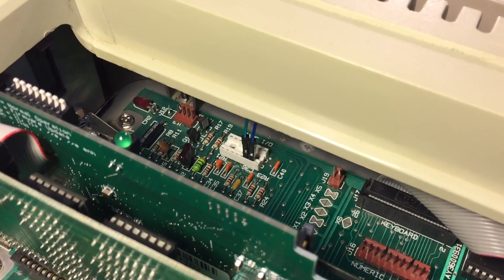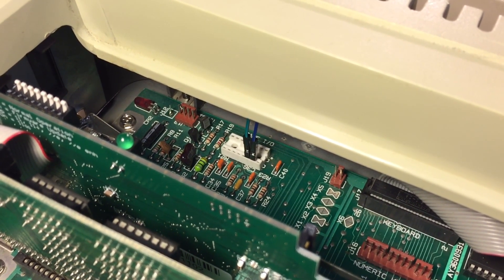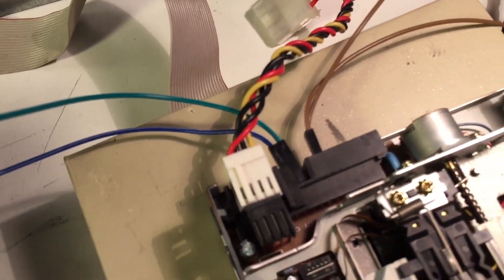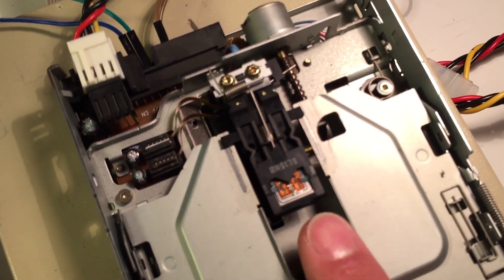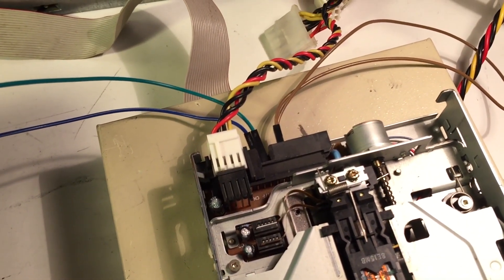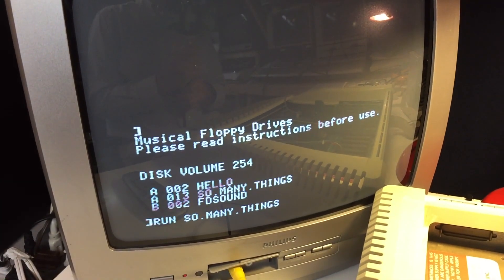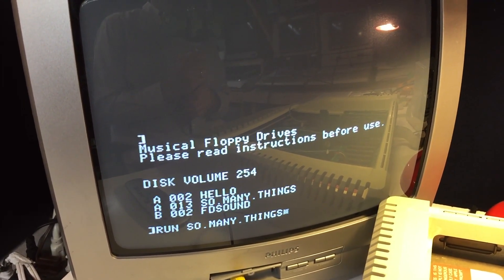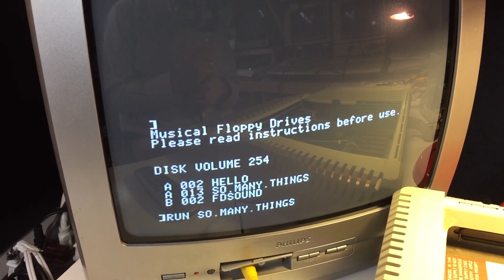Apple II Floppy Drive Music Project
You've seen those videos where folks use Arduinos to make floppy drive music, right? My question is: can we use an Apple II instead? Let's find out!